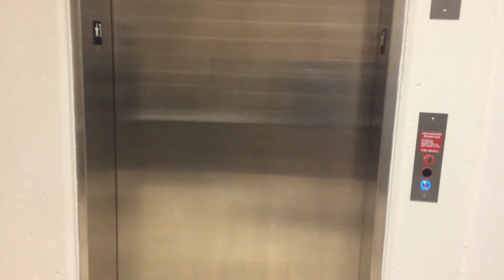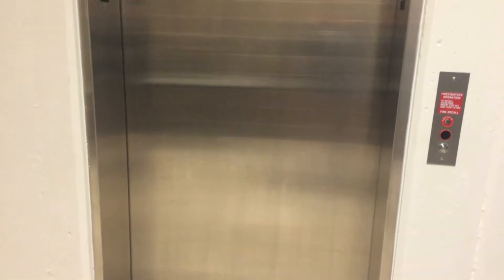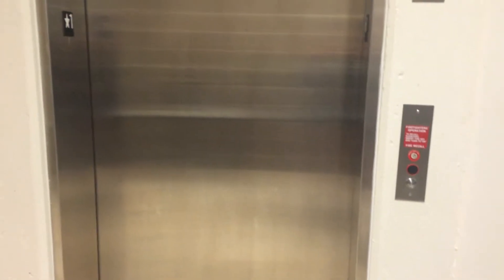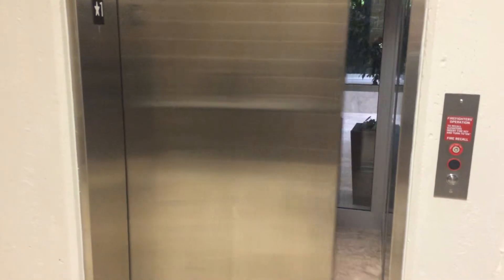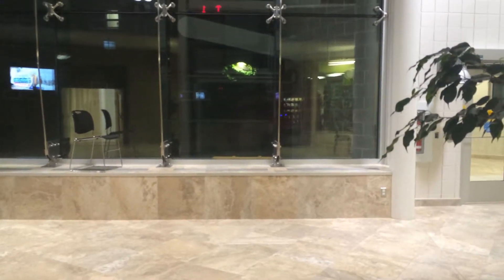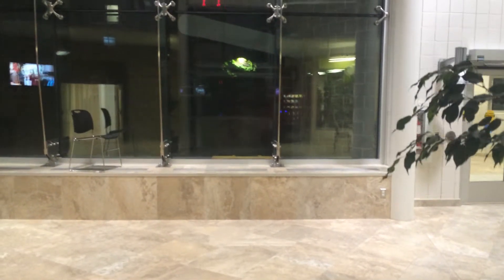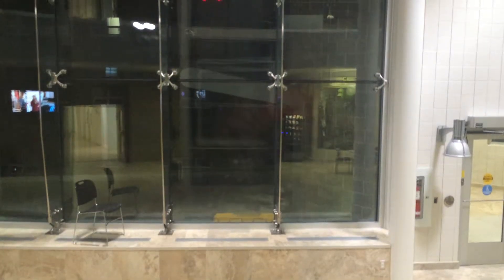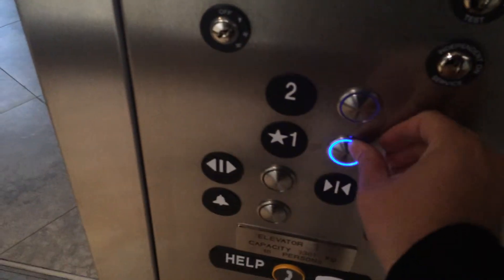Scenic elevator at Grenfell Campus student centre in Corner Brook, NL, night shot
This cool elevator is in the atrium of the student centre at MUN Grenfell Campus in Corner Brook, NL. This is a ThyssenKrupp with vandal resistant fixtures.